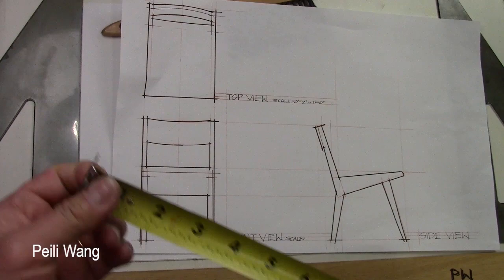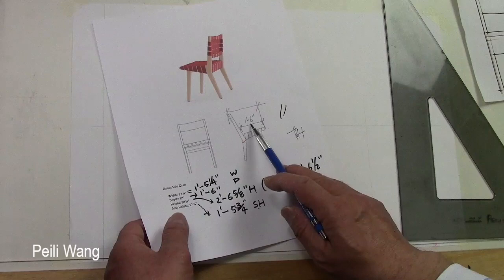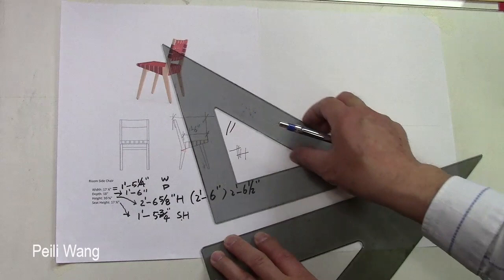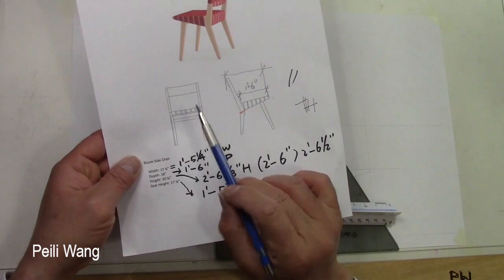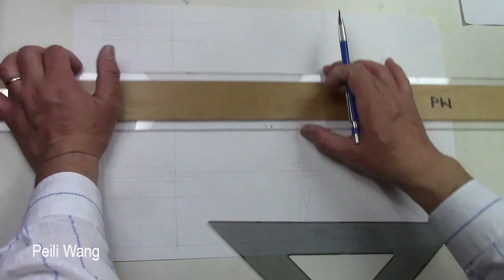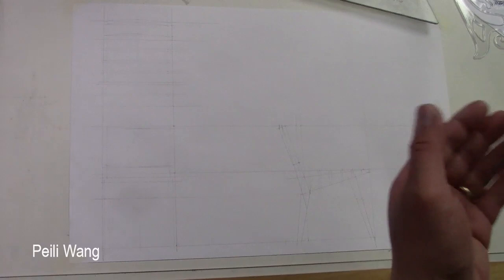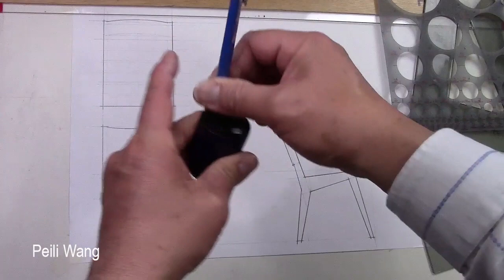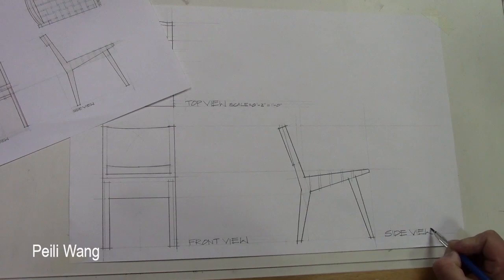Hand Rendering, Drafting, Risom Side Chair (Full)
Tutorial - Freehand Rendering / Drafting
Risom Side Chair, 210122
Architectural/Interior Rendering, Drafting
Drafting
52:44
HD 720P
Lead and Lead Holder